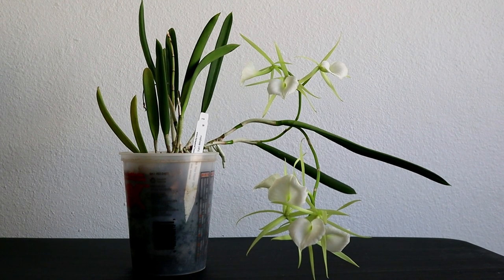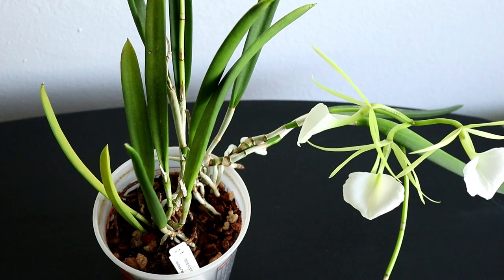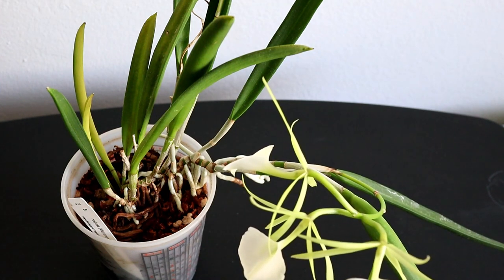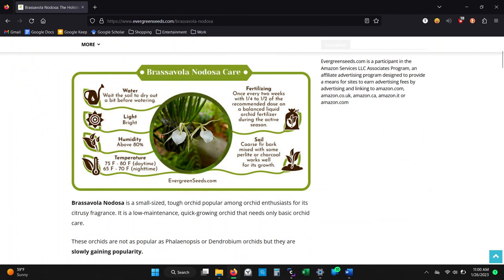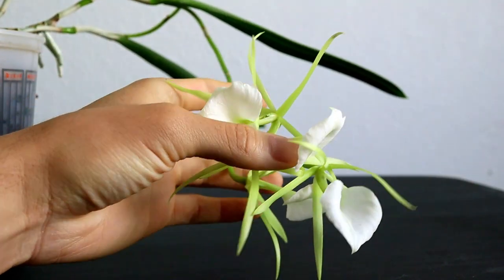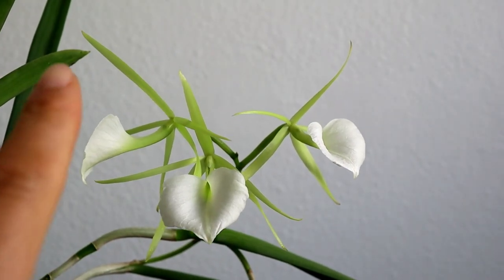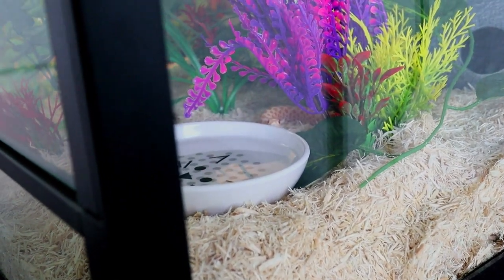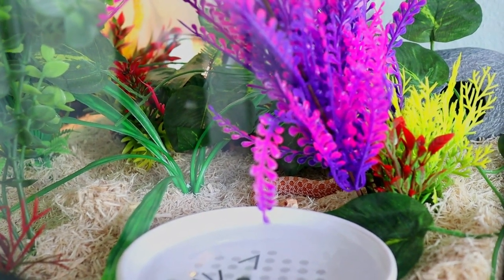Orchid Bloom Showcase: Brassavola nodosa (3n) + Message About Ads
One of my favorites in my collection. One thing I forgot to mention about nodosas is that they can be sequential bloomers! Last time this one bloomed, it sent out a few more flowers after the first flush dropped; I didn't get a second flush of blooms this time because I took it from under the lights so I could enjoy it better. Lastly, I do not put any ads in my videos; if there are ads in my videos, they have been automatically inserted by Google/Alphabet and I do not receive any revenue from them. Enjoy!

Filmed: Jan. 1, 2022